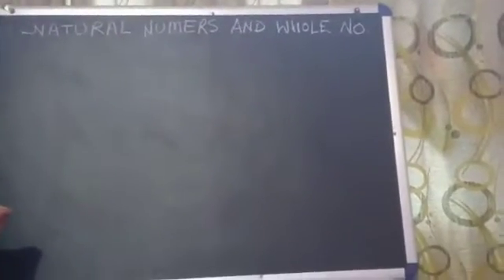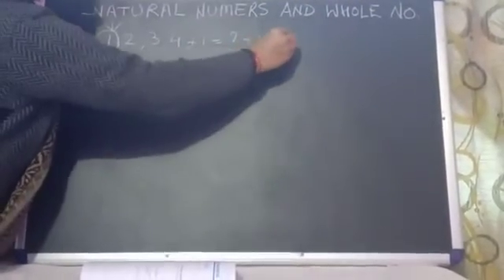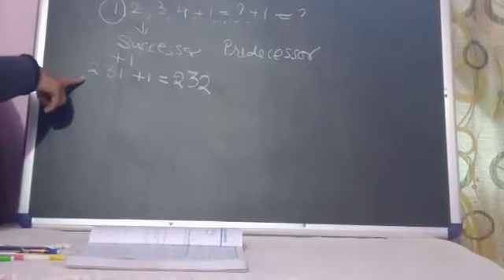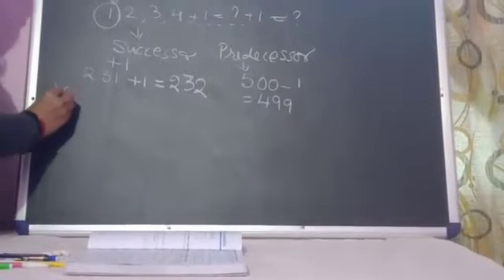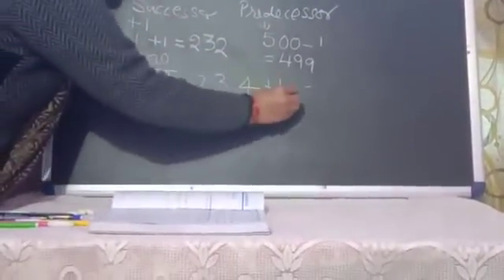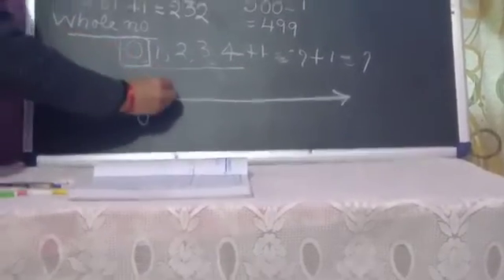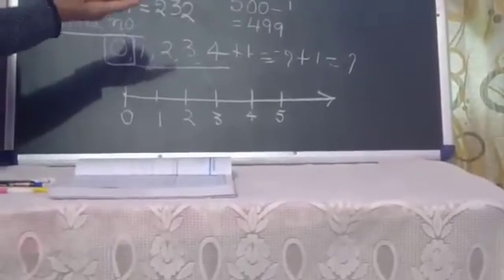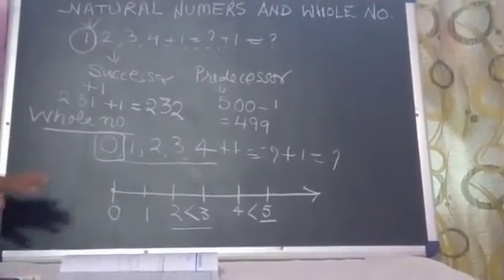Mathematics (Class 6) - Topic : Natural numbers and whole numbers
By Ms. M.Gunwant SMC Ramnee Park Nainital